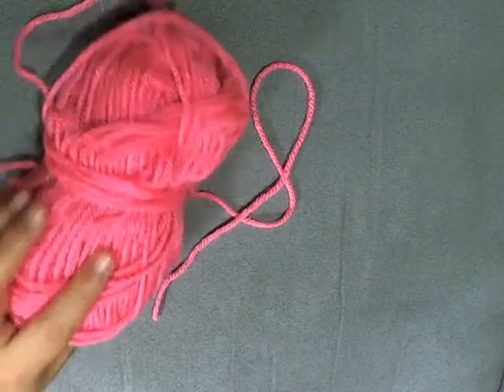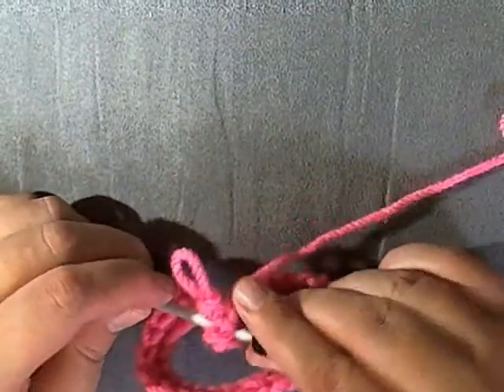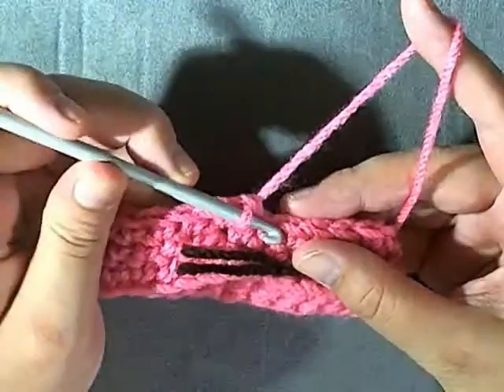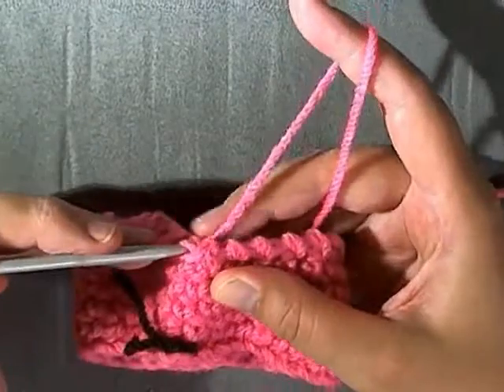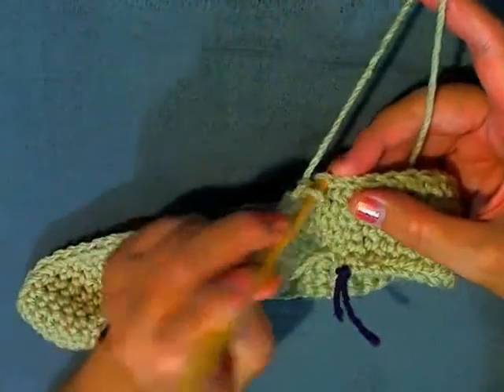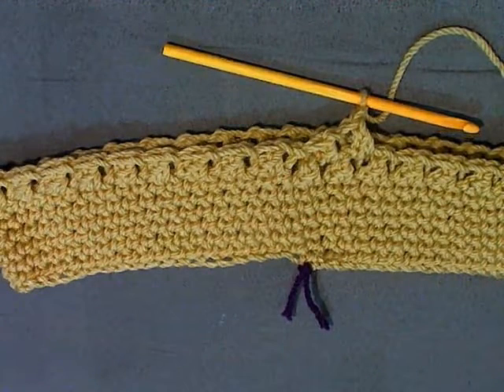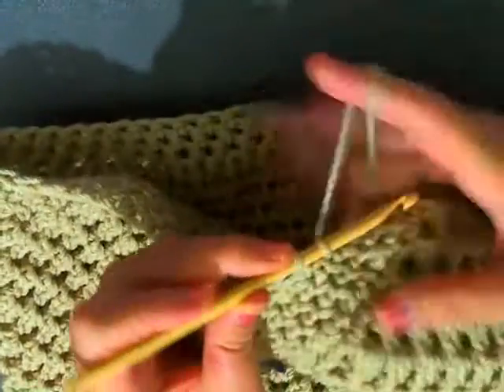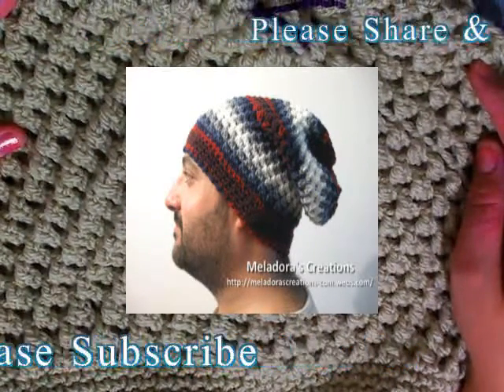Butterfly Stitch Crochet Slouch Hat - Left Handed Crochet Tutorial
The Butterfly Stitch Crochet Slouch Hat is textured but not to tight of a stitch, it's perfect to making crochet slouch hats! I discovered this stitch by playing around with yarn and since have gone to make many patterns using this stitch. I hope you will give it a try!

0:00 This video is before HD
0:15 Supplies you'll need
0:32 To start
1:25 forn a ring
1:58 Round 1
4:00 Marking round
4:06 Round 2
5:42 Round 3
6:30 Your Count
7:39 Rounds 4 and 5
8:35 Round 6
9:12 reverse Single crochet
11:04 Ending your rim
15:06 Round 1 of Hat Portion
16:18 How to end the round
17:02 Mark your round
17:13 Round 2
18:40 How long to make it
19:16 Showing how to end a round again
20:11 25cms or 10 inches
20:21 Round 1 of decreasing
21:12 Round 2 of decreasing
21:43 Rounds 3 and 4 of decreasing
22:11 Round 5
22:22 Round 6
22:35 Round 7
23:00 Finishing your hat
26:20 Let's stay in touch!

Social Links